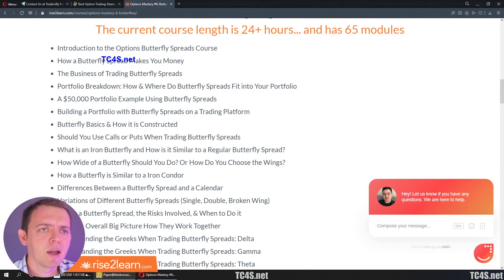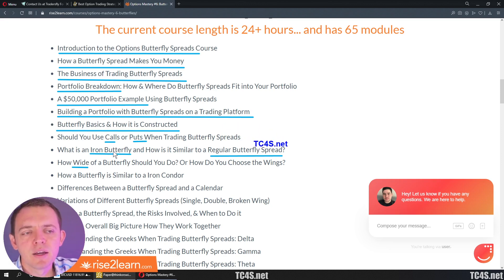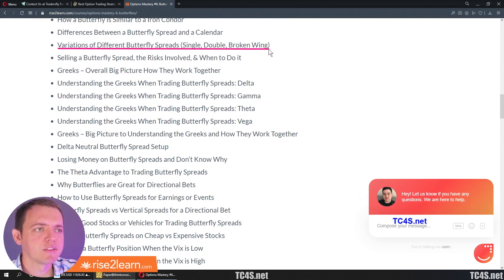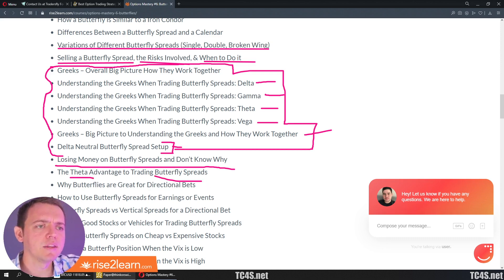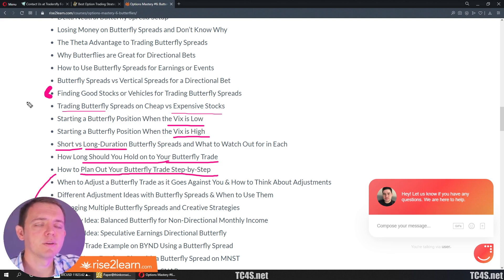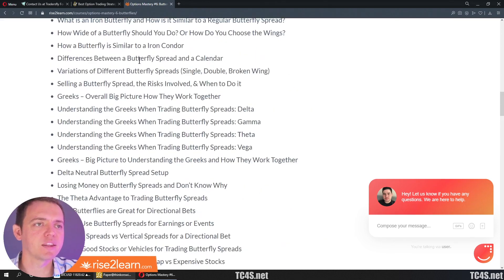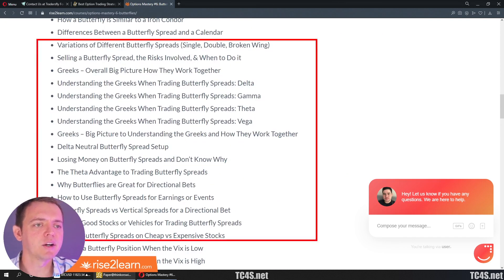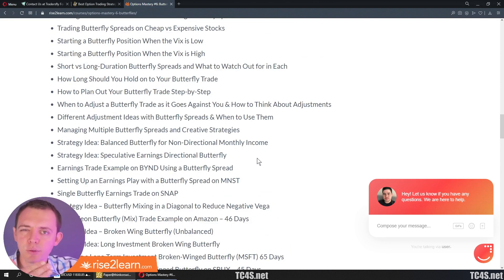Introduction to the Butterfly Spread Course